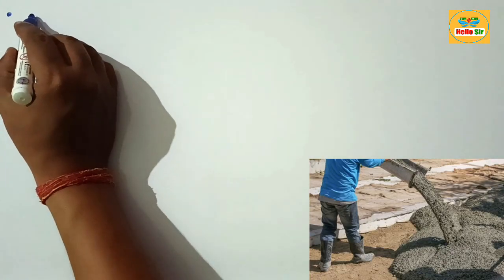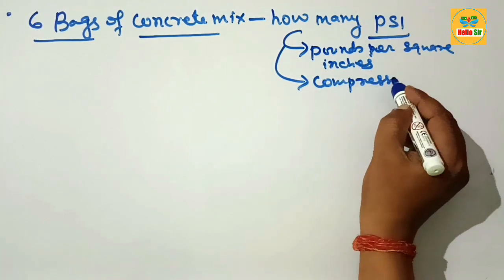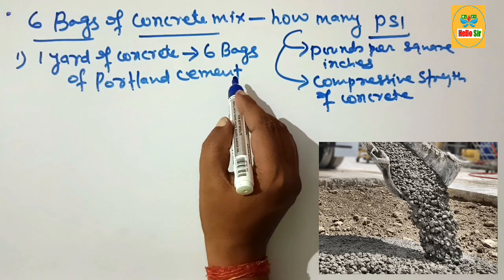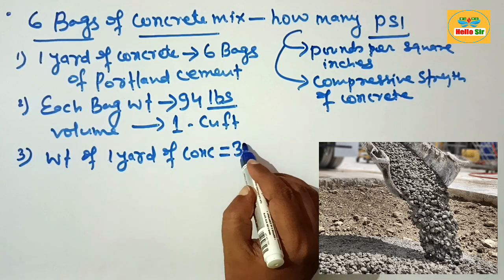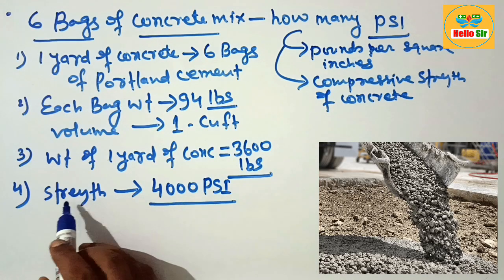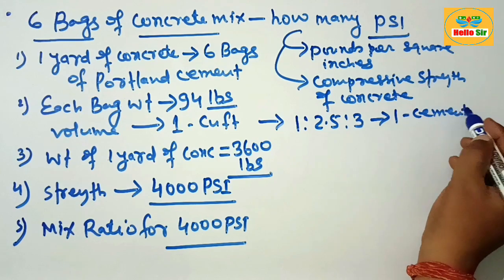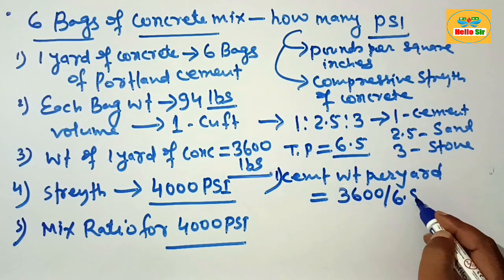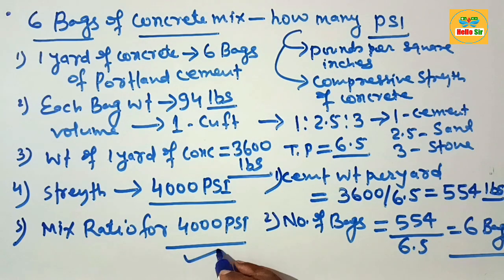6 bag concrete mix PSI | How many bags mix is 4000 psi concrete | Mix ratio for 4000 psi concrete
6 bag concrete mix PSI | How many bags mix is 4000 psi concrete | Mix ratio for 4000 psi concrete

The psi (pounds per square inch) rating for a concrete mix typically depends on the specific mix design and the intended use of the concrete. For general construction purposes, concrete mixes are commonly available in several standard psi ratings. Here are some common examples:

1) 2500 psi: Used for driveways, walkways, and slabs where high strength is not a critical factor.

2) 3000 psi: Commonly used for residential foundations and floors.

3) 3500 psi: Used for higher strength applications such as commercial floors and reinforced concrete structures.

4) 4000 psi: Used for heavy-duty floors, industrial applications, and situations requiring higher strength and durability.

5000 psi and above: Used for specialized high-strength applications such as high-rise buildings, bridges, and heavy traffic areas.

If you are referring to a "6-bag mix," this typically means a mix that includes six 94-pound bags of cement per cubic yard of concrete. This type of mix is generally associated with a higher strength concrete, often around 4000 psi, but the exact strength can vary based on the specific proportions of cement, aggregate, water, and any admixtures used.